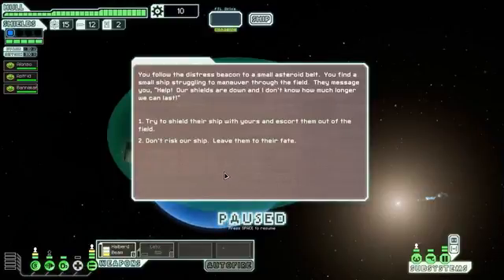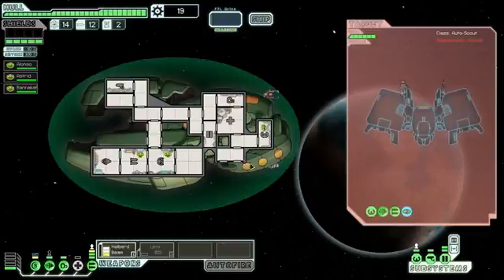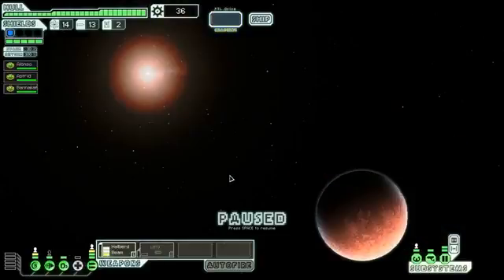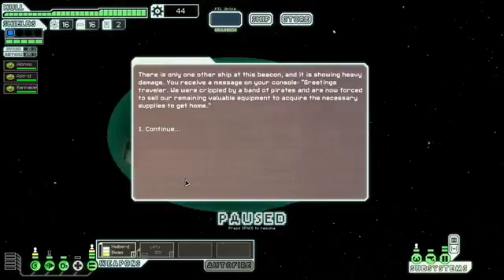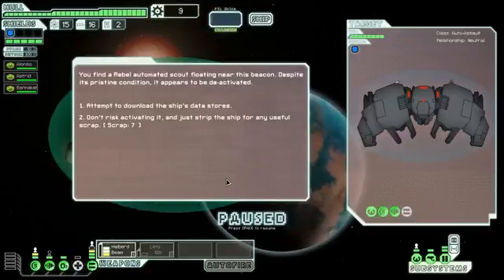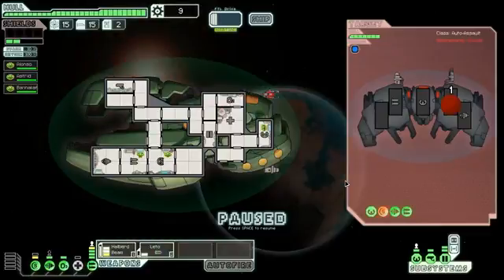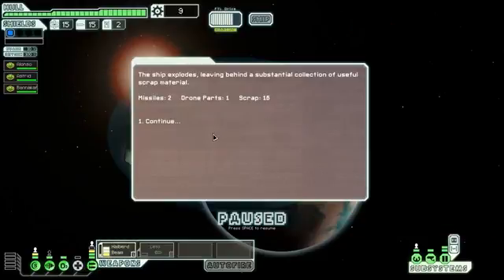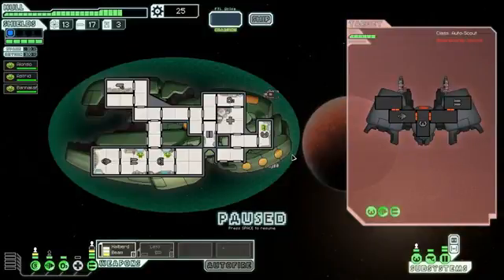Let's Play FTL Faster Than Light Part 64 Titanic Pain in the